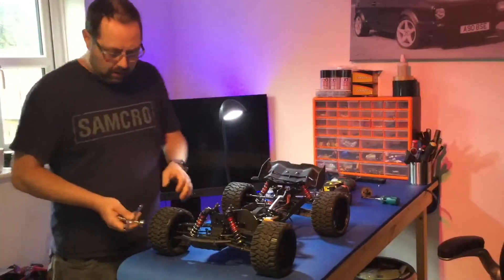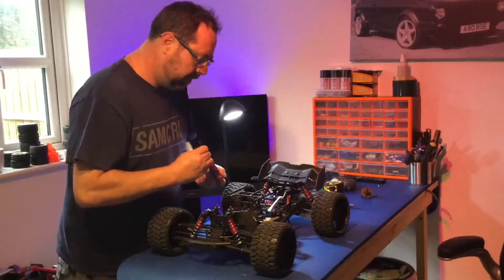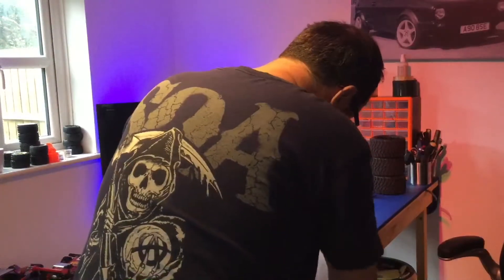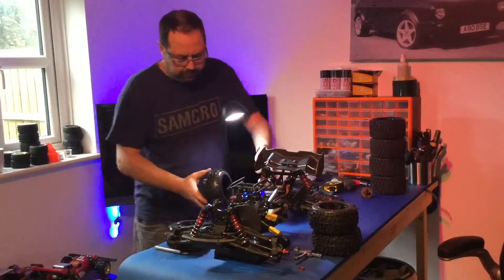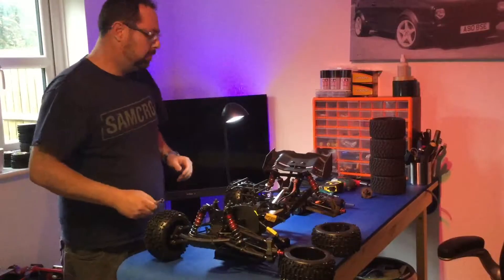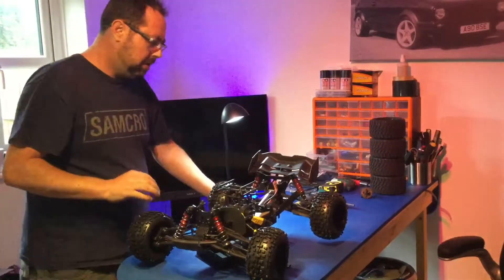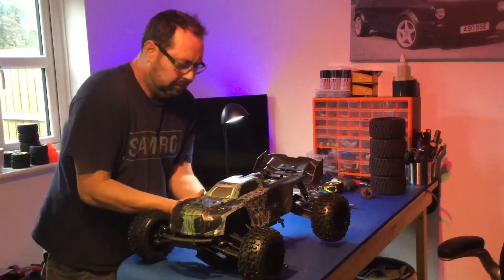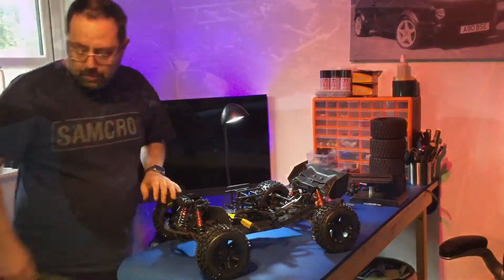Arrma Kraton 6s wheel and tyre swap to proline badlands before bash